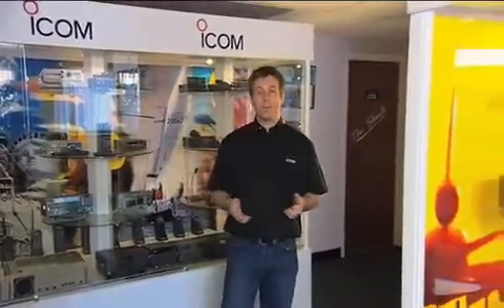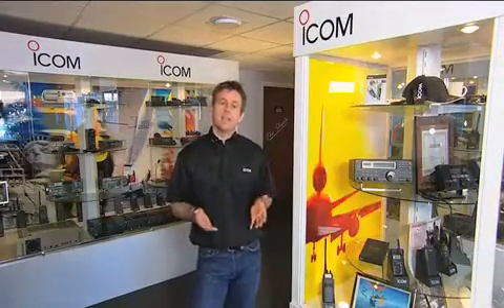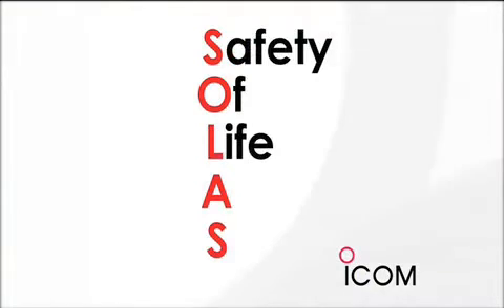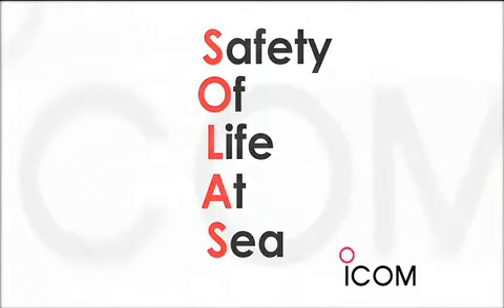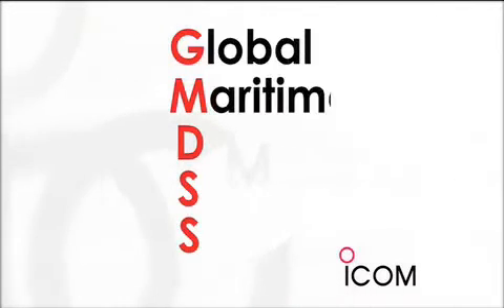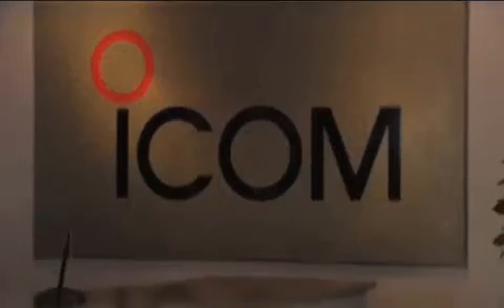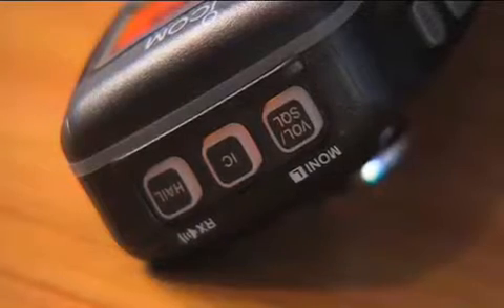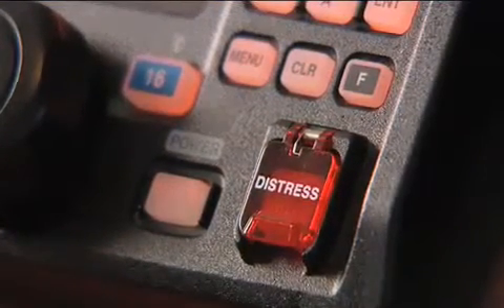Icom - What is DSC?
An introductory video explaining what DSC or Digital Selective Calling is, courtesy of Yachting TV and Icom UK Ltd.